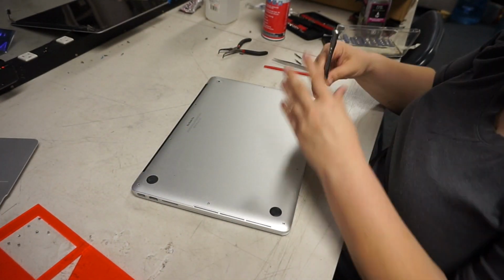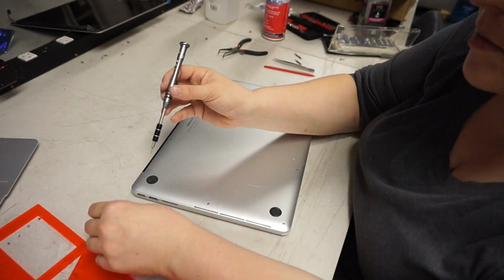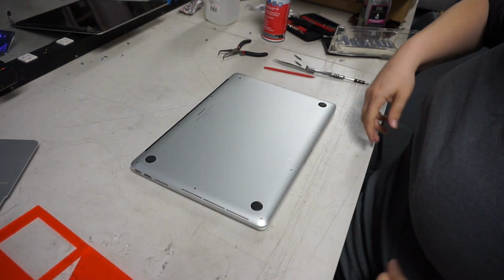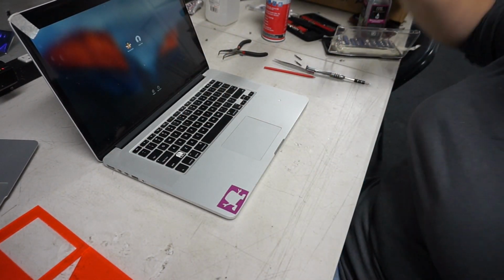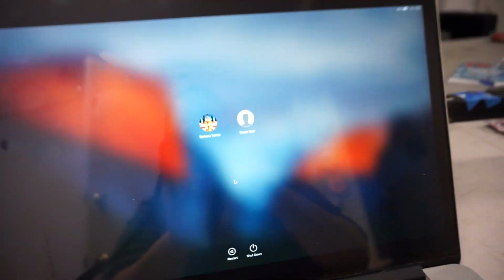Fixing My Computer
my screen was busted, so i decided to try to fix it myself.